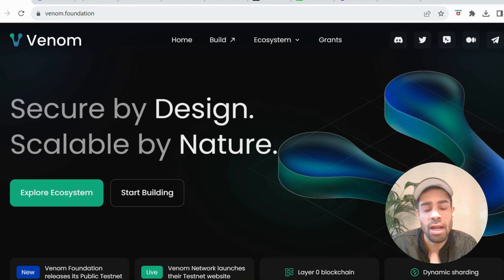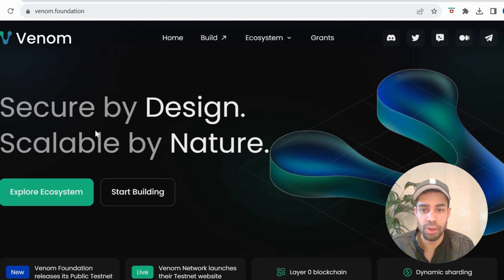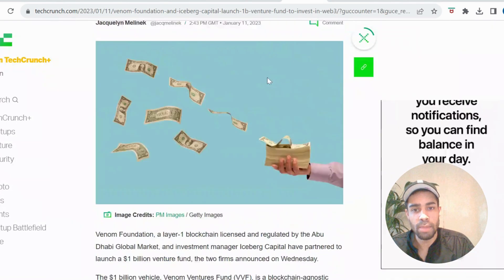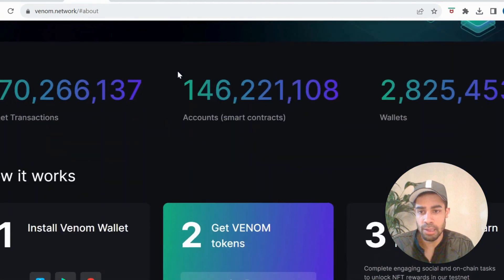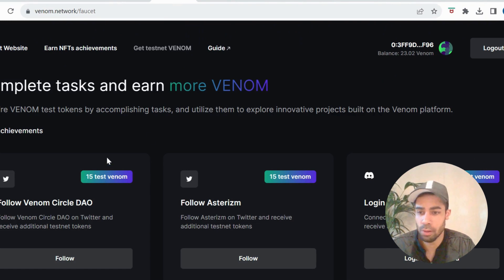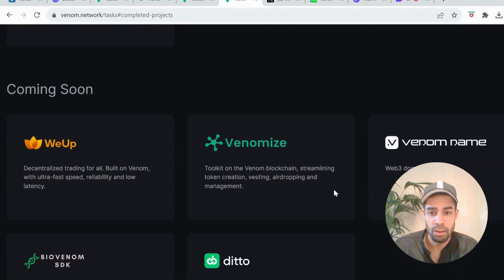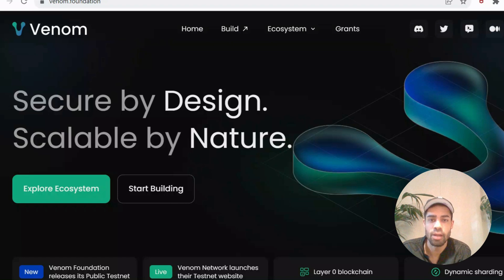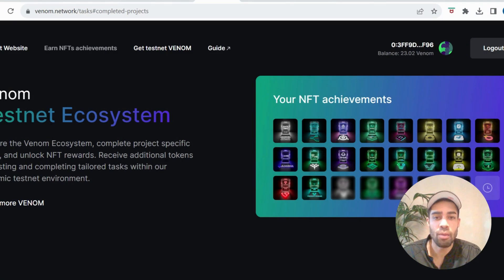FREE airdrop Venom Network | huge potential |Testnet guide, simple steps